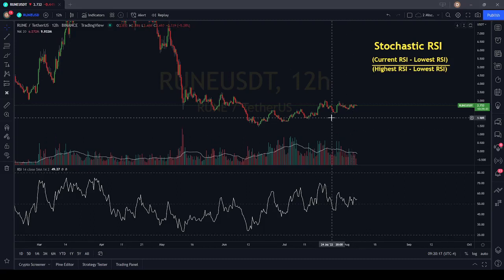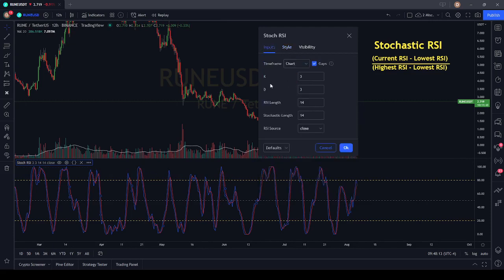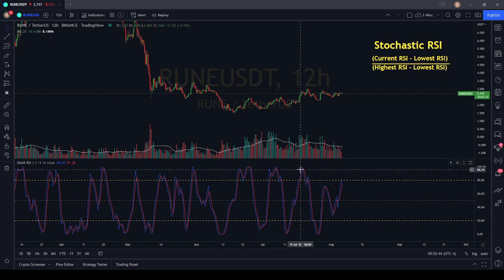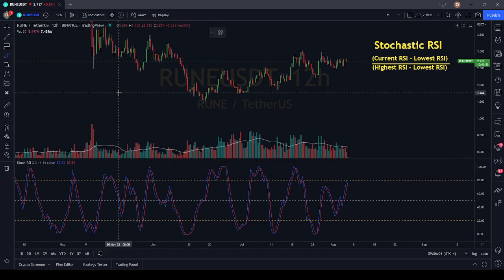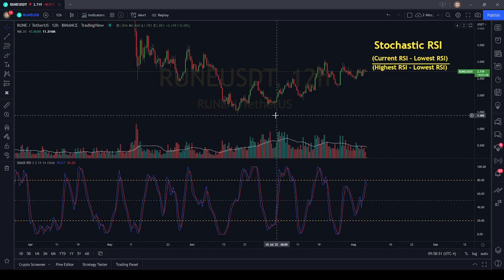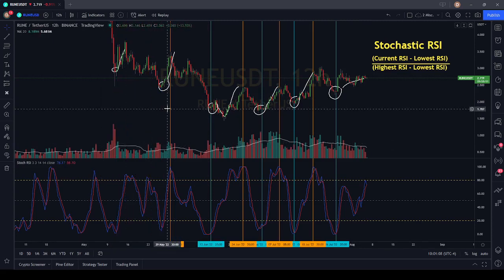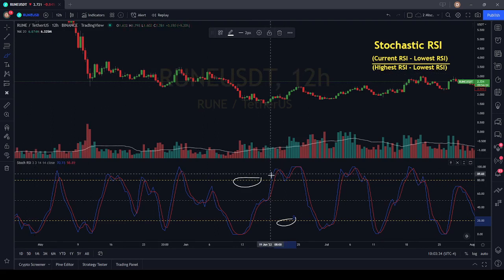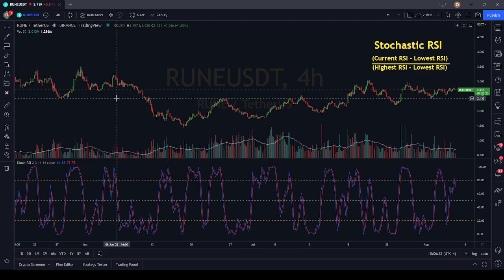Stochastic RSI Indicator Tutorial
Introduction to Stochastic RSI indicator